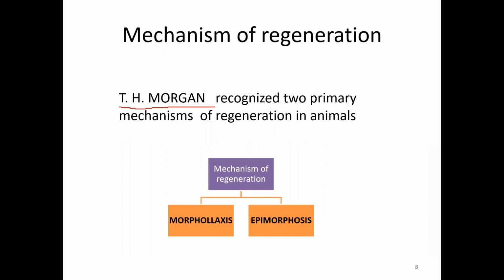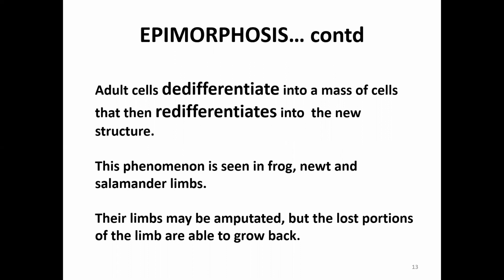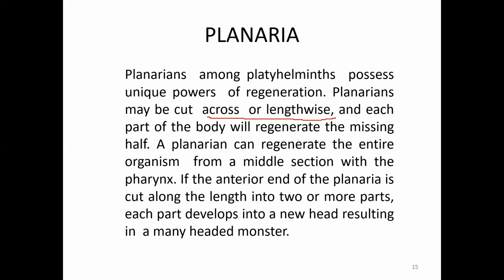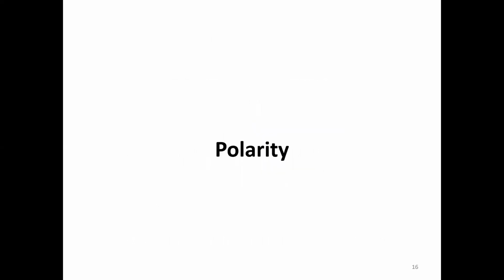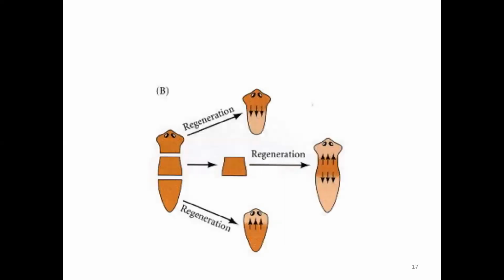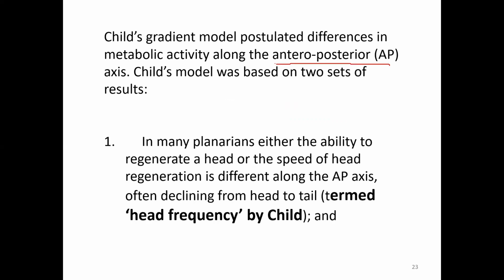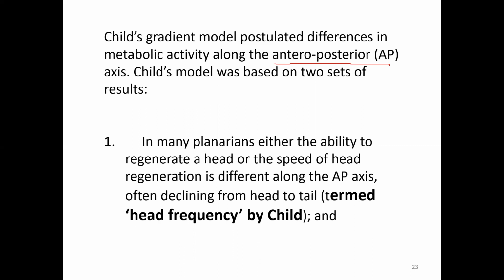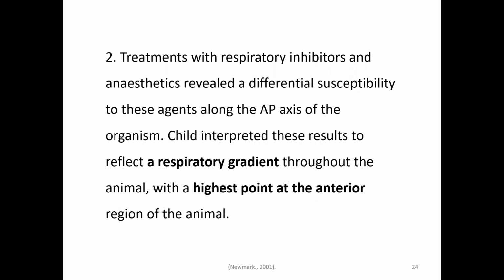regeneration in animals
This is for BSC zoology students
6th sem